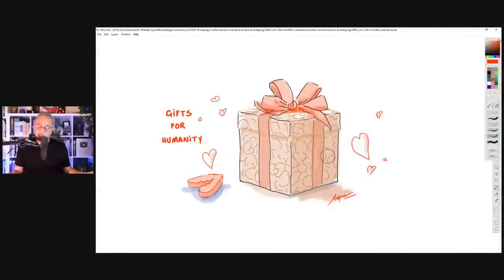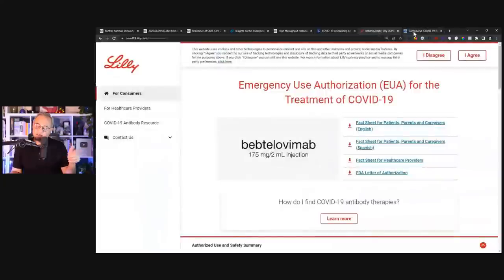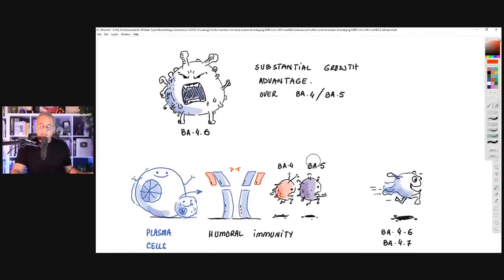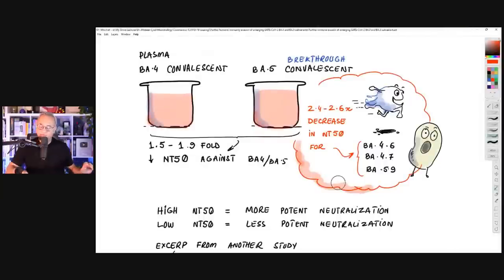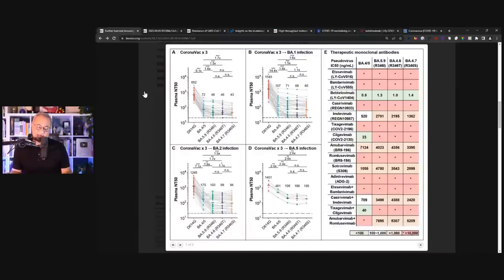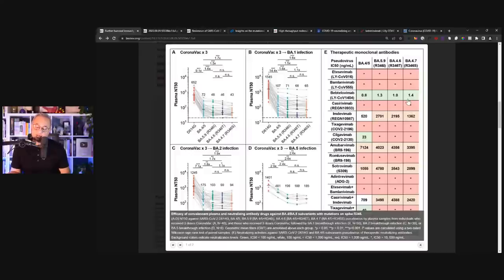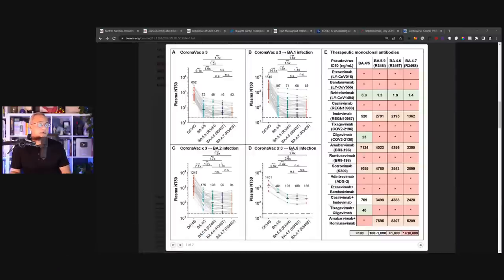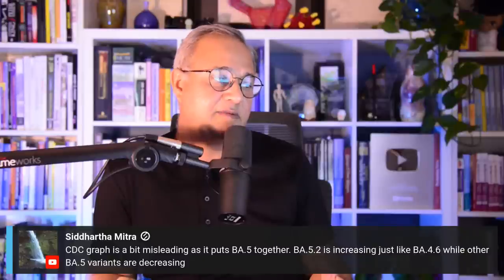Immune Escape By BA.4 and BA.5 Subvariants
Emerging SARS-CoV-2 BA.4 and BA.5 Subvariants Have Escaped Immunity

URL list from Friday, Sep. 9 2022

Further humoral immunity evasion of emerging SARS-CoV-2 BA.4 and BA.5 subvariants | bioRxiv

Resistance of SARS-CoV-2 Omicron Subvariant BA.4.6 to Antibody Neutralization | bioRxiv

Insights on the mutational landscape of the SARS-CoV-2 Omicron variant receptor-binding domain

High-throughput molecular dynamics-based alchemical free energy calculations for predicting the binding free energy change associated with the common mutations in the spike receptor-binding domain of SARS-CoV-2 | bioRxiv